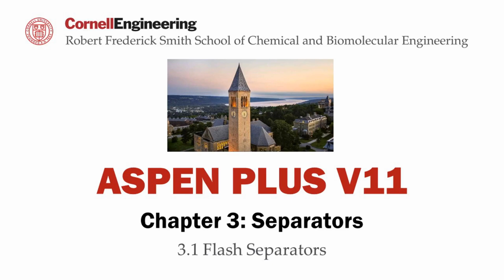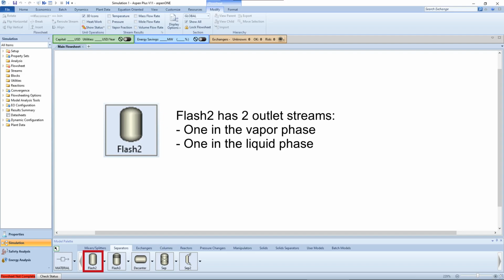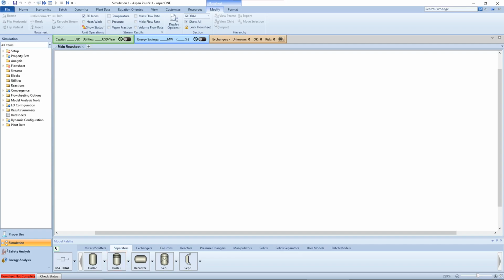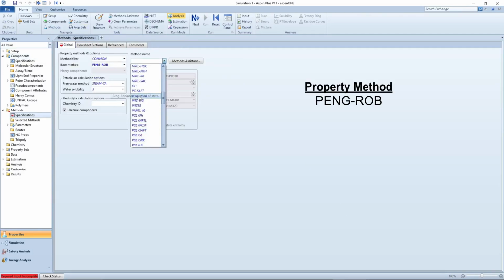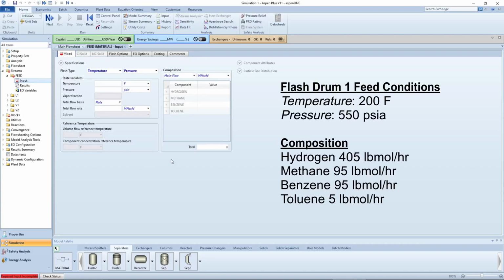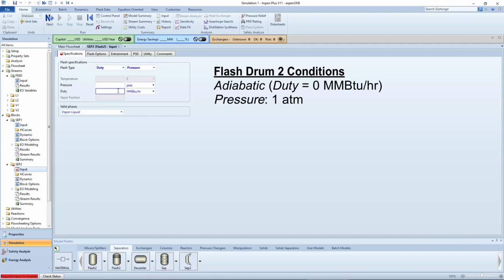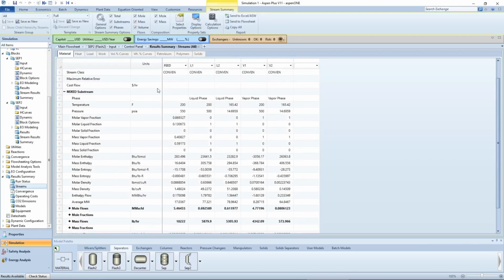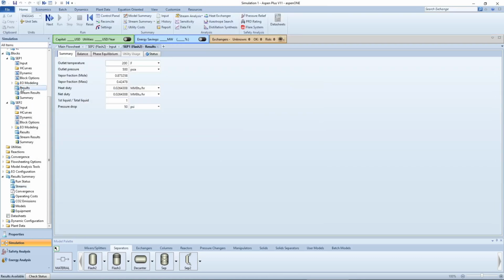Chapter 3.1: Flash Separators